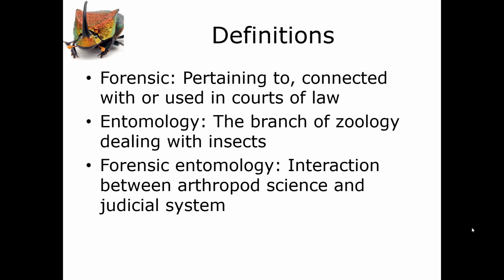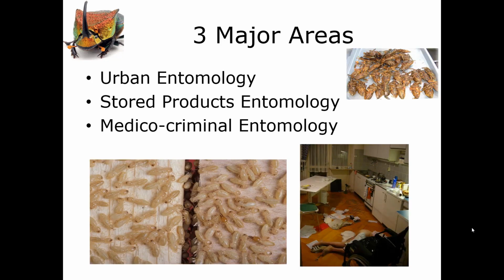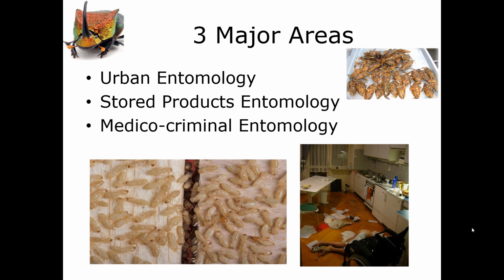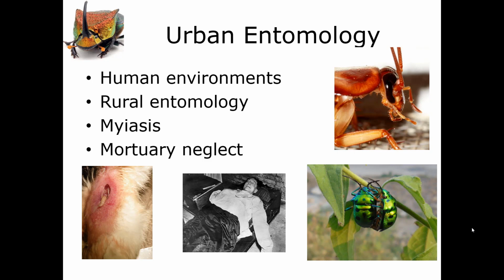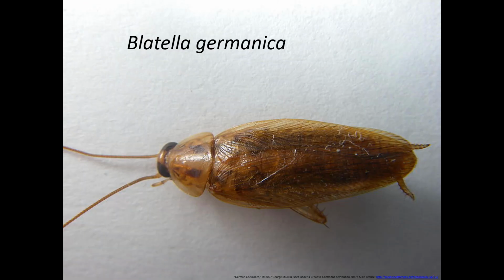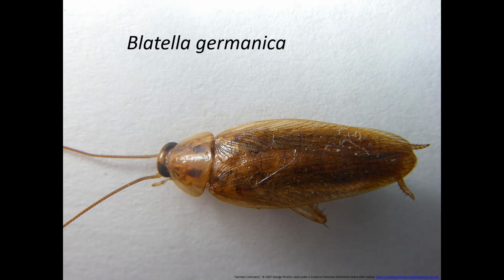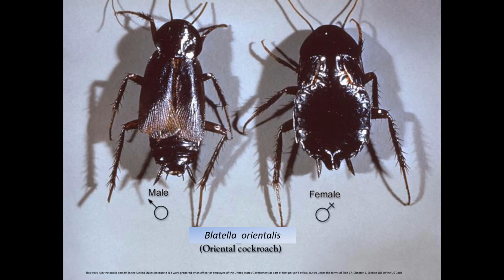1 6 Urban Entomology pt 1